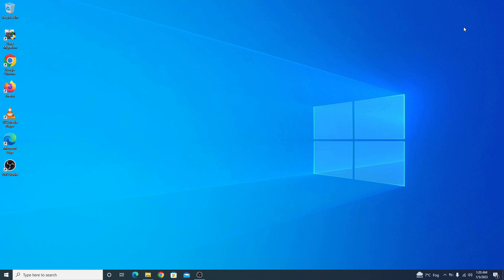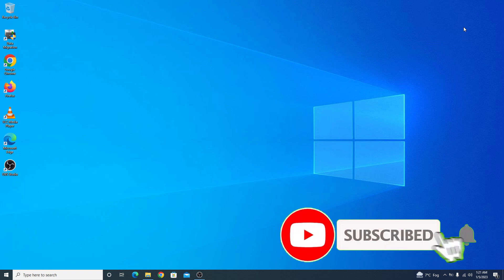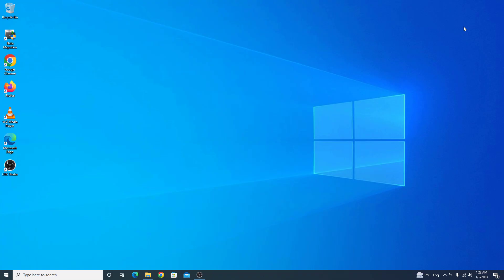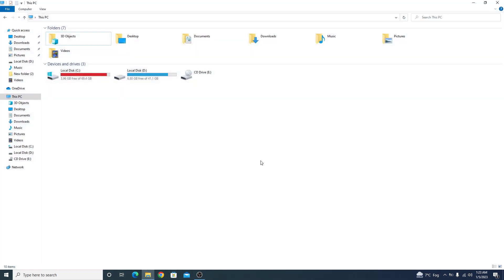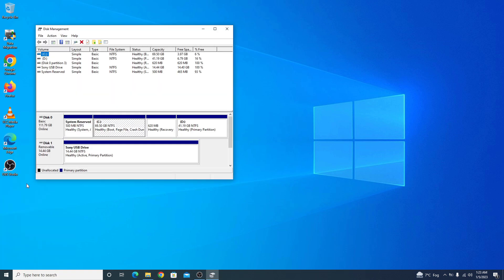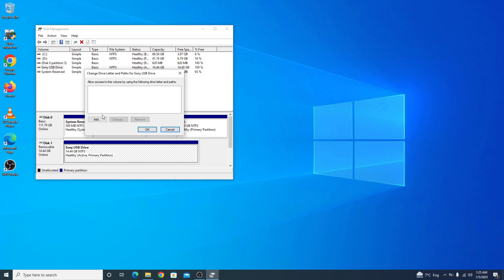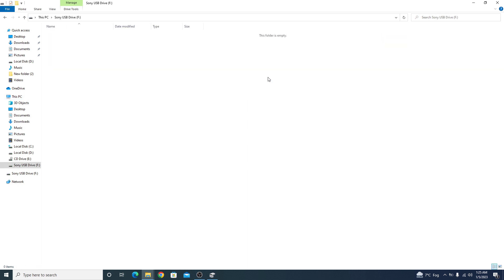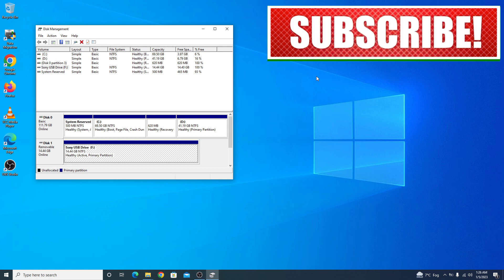USB Drive Detected but not Showing Up in My Computer - Easy Fix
This video will show you how to fix a USB drive that is not showing up in my computer.

Sometimes we encounter the problem where a USB pen drive is detected but not visible in my computer.

The reason for the USB drive not appearing is that no drive letter has been assigned.

We will use the Windows 10 Disk management system to fix this problem. The same procedure can be used for Windows 7 and Windows 8.

Steps to Fix a USB Drive that has been detected but not visible in My PC.

1. Connect the USB drive to your computer.

2. Search for ‘Disk Management’ in the Windows search bar or Right click on Start Menu icon.

3. Select the ‘Disk Management’ option and the disk management window will open.

4. Right-click on the USB drive and select the ‘Change Drive Letter and Paths’ option.

5. Click on the ‘Add’ button.

6. Select the drive letter you want to assign to the USB drive from the list of available drive letters.

7. Click on the ‘OK’ button.

8. The new drive letter will now be assigned to the USB drive.

If you follow the steps above, your USB drive should show up in My Computer. If you're still having the same problem with your USB drive not showing up on your computer, leave your question in the comments section, and I'll answer it.

Cheers :)